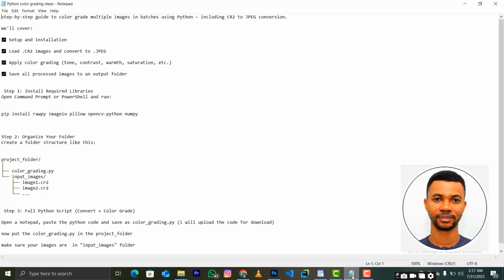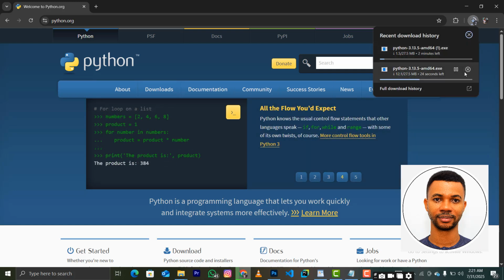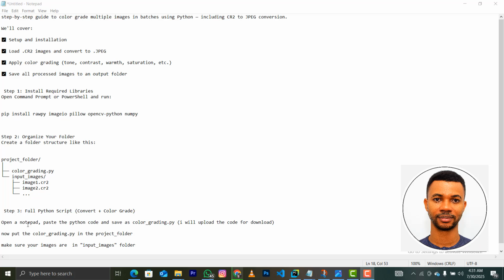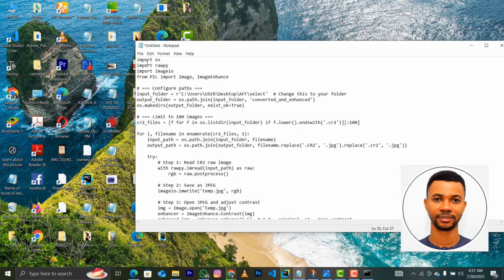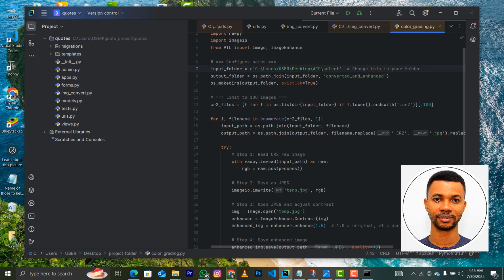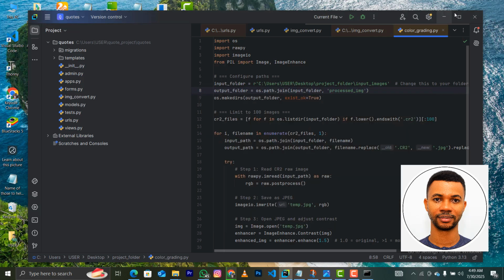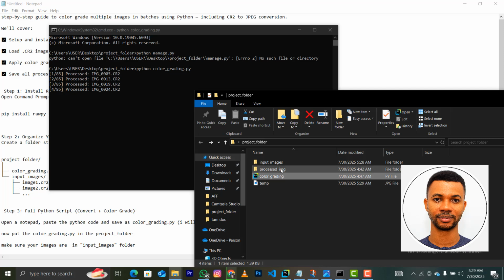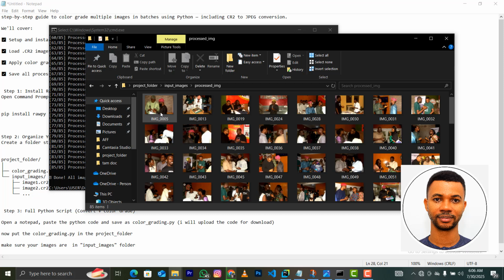Color Grading Large number Pictures using python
Color grading and converting large number of pictures from CR2 to JPEG a time using simple python code
This is a complete guide on how to speed up photo editing and create a more efficient workflow for your photography business.
This picture editing tutorial shows you how to:
color grade a large number of photos with Python
Color grade wedding pictures